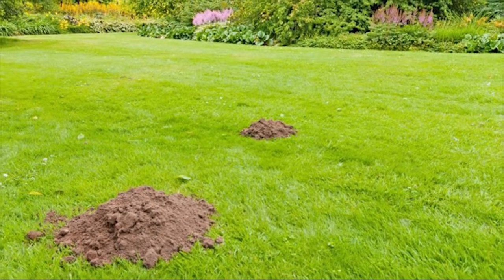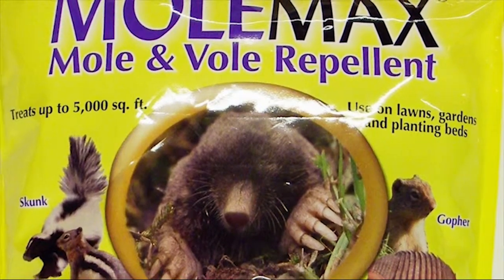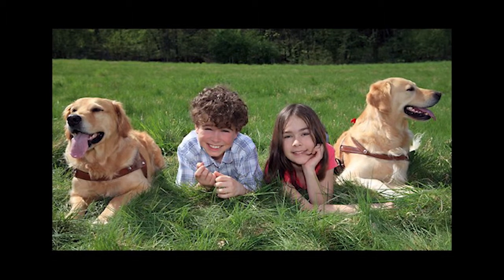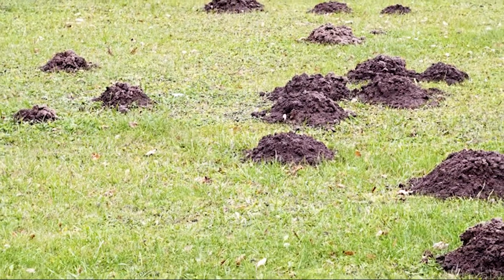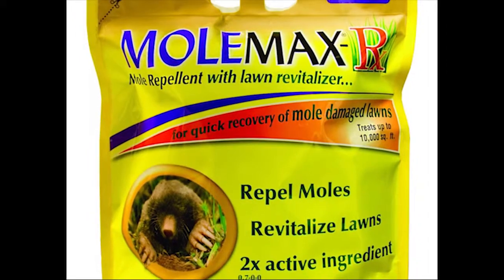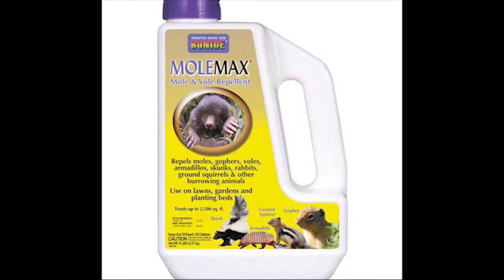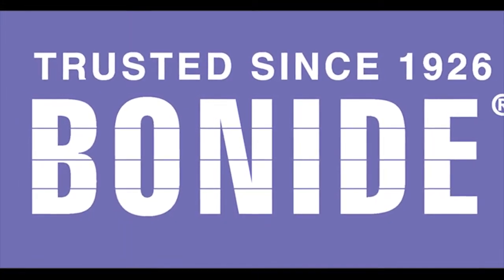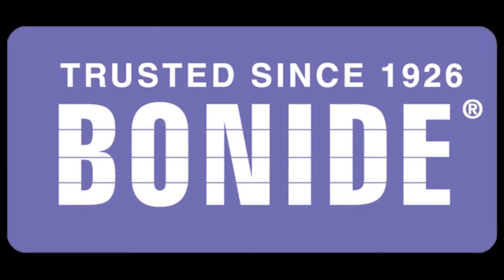Ornamental Container Garden Ideas Ep. 13 Ft. 1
In this feature of the Good Green Home Show, Rich and Shawna will be discussing ideas for an ornamental container garden. Remember to Keep Calm and Green On!